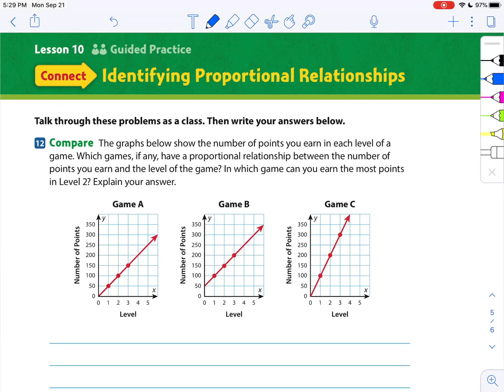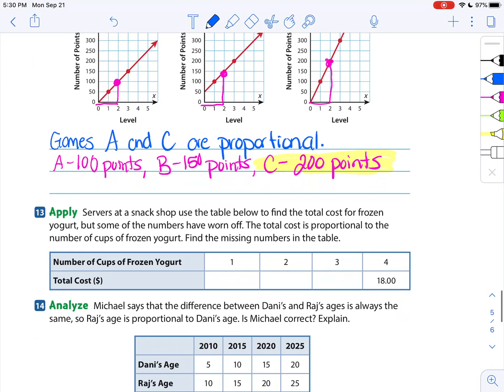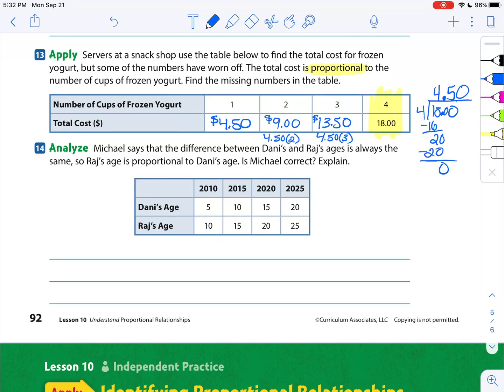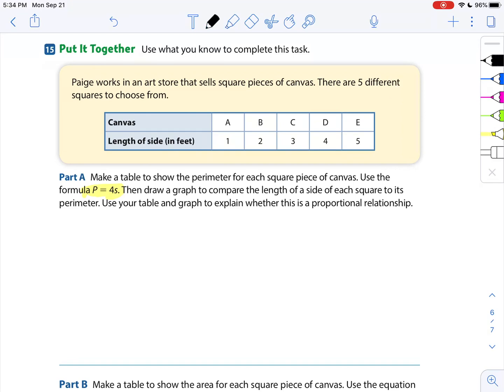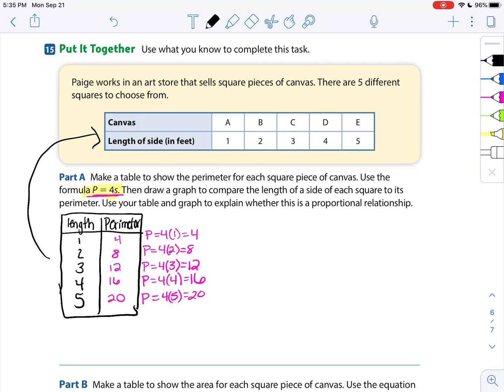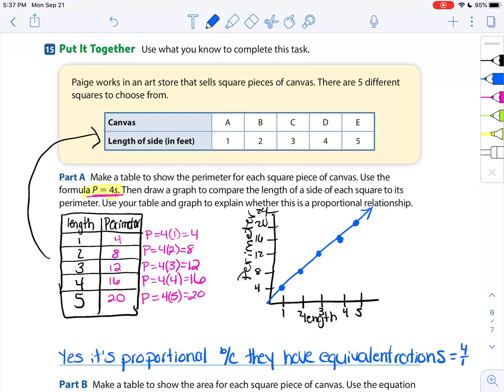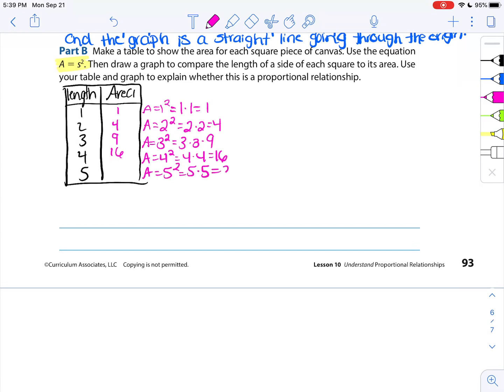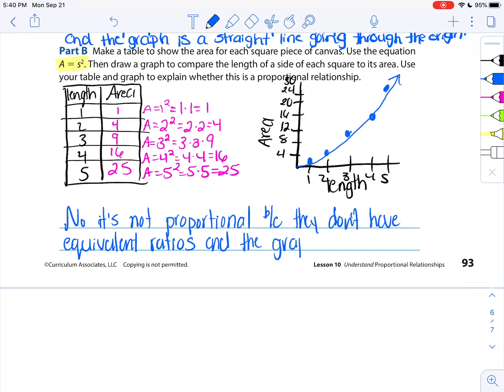Identifying proportional relationships practice